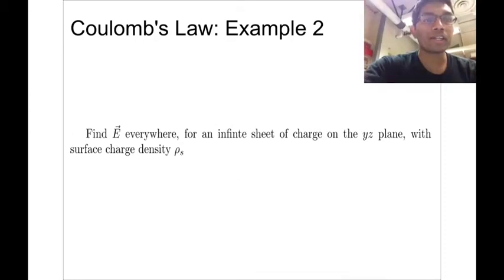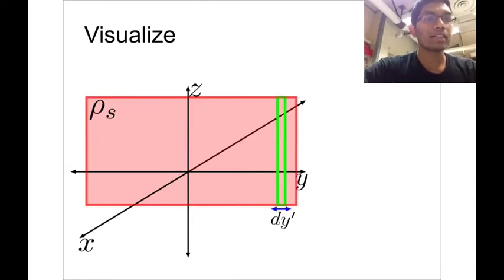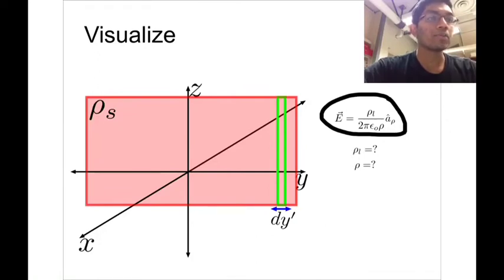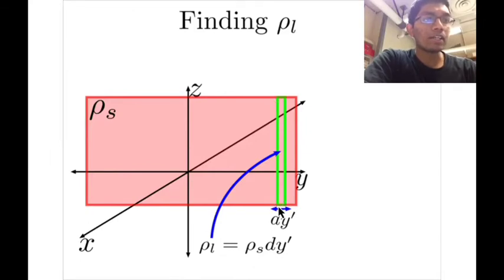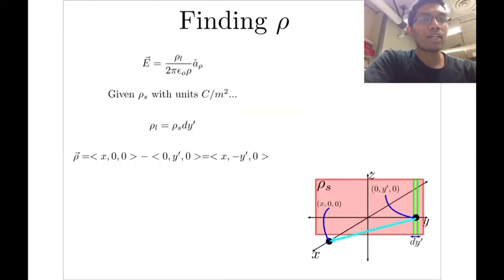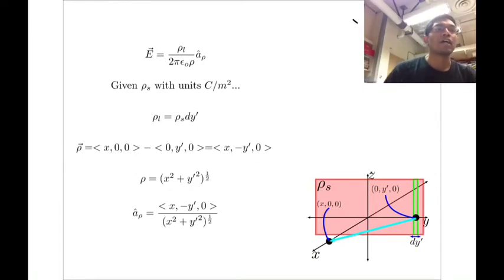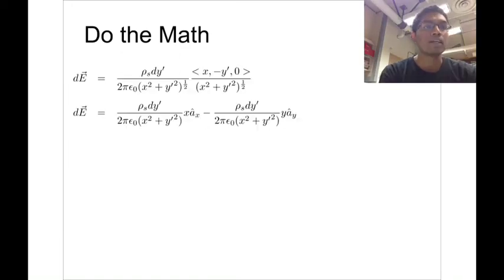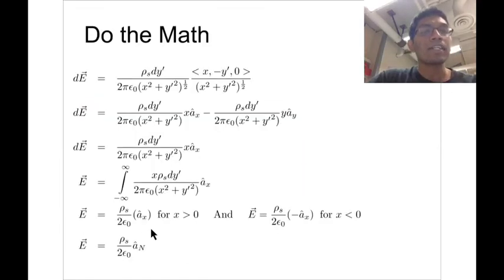Coulomb's Law, Example 2